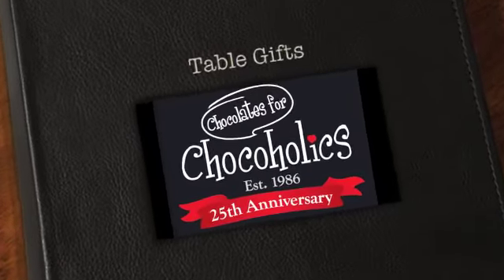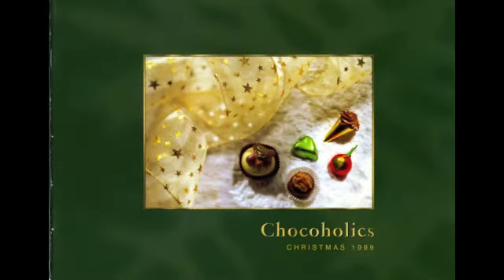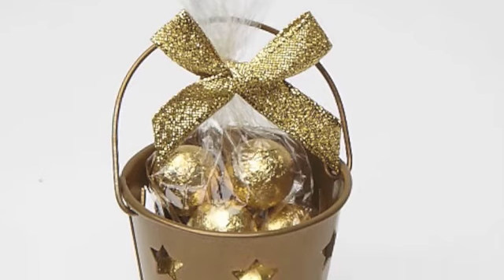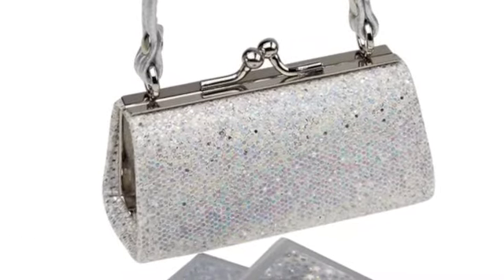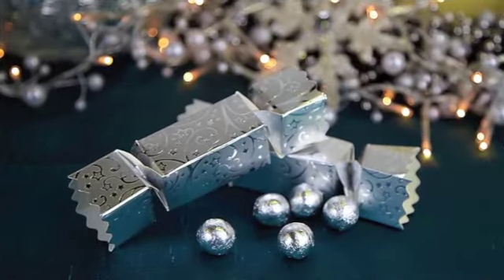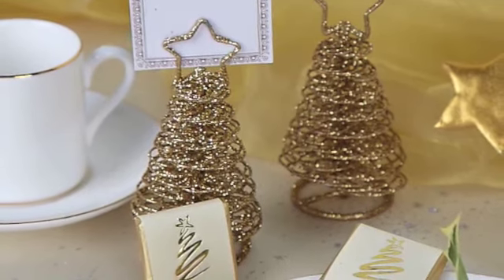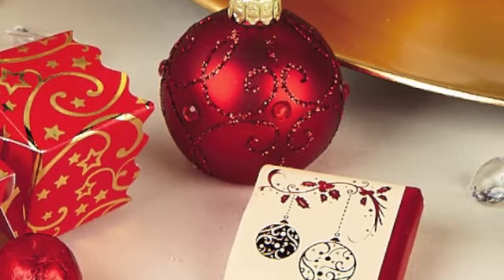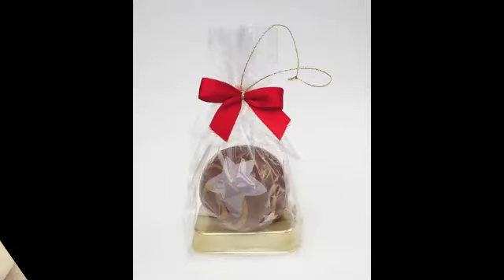Chocolates for Chocoholics Christmas Table Gifts.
Introduction to Christmas 2011 Table gifts